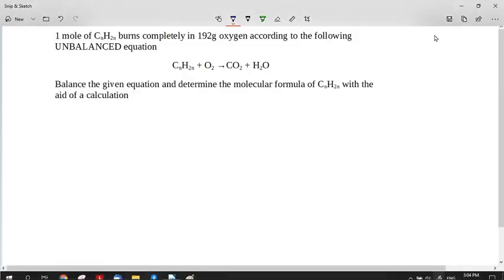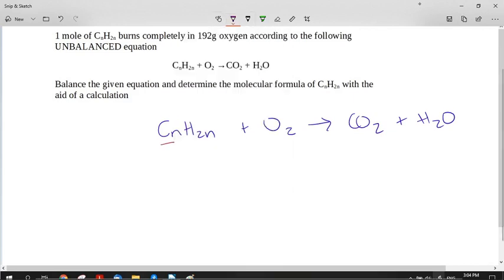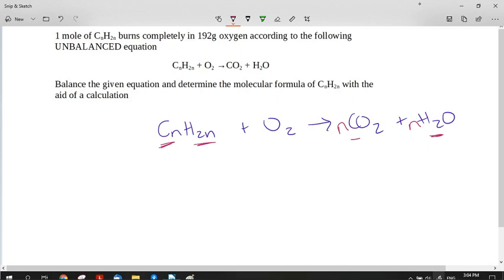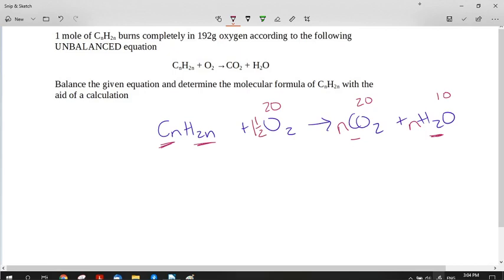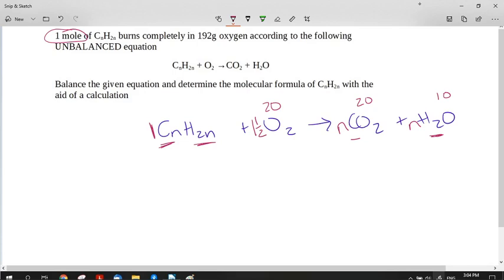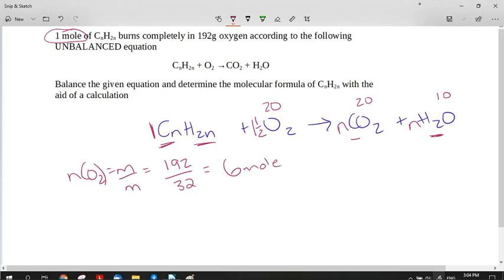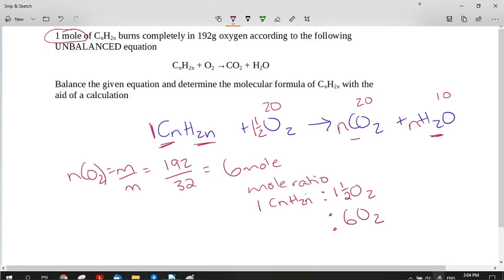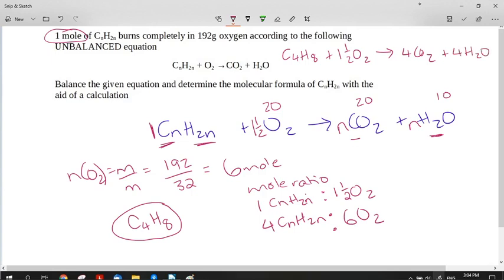PS12 Northern Cape 2019 Trial P2 Qn 5 CnH2n question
A question that requires you to balance a hydrocarbon reaction using variables instead of numbers, and then use the mass of oxygen consumed to figure out the molecular formula